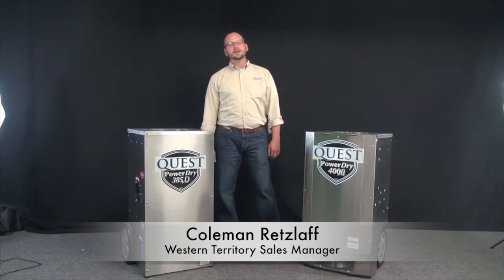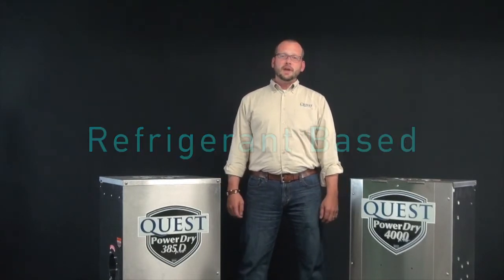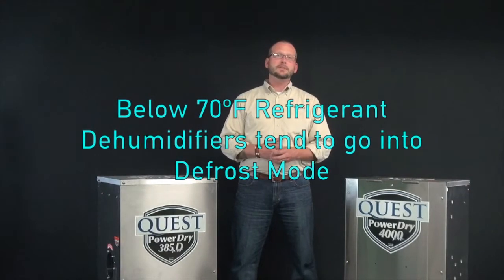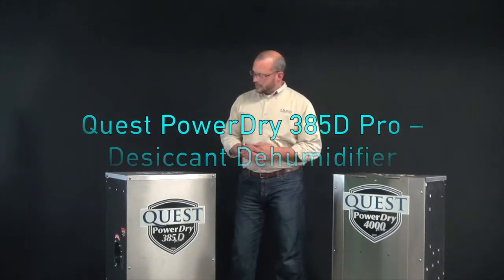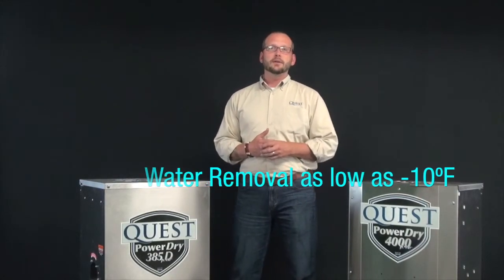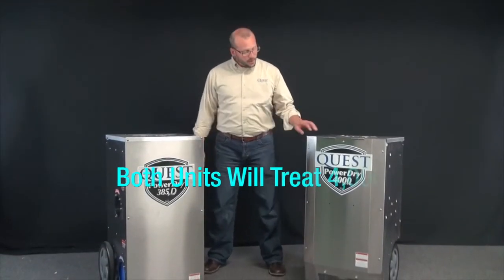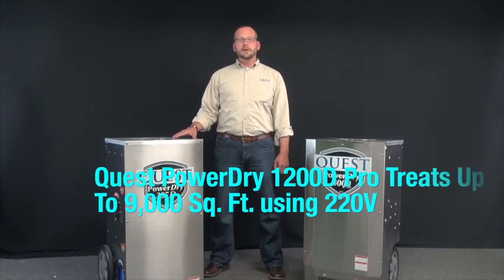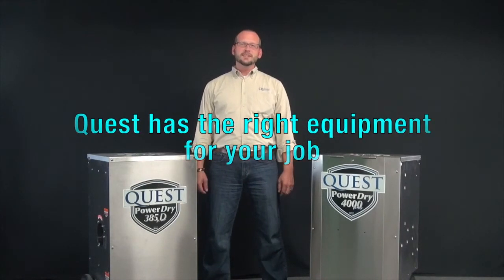Desiccants v. Refrigerant Dehumidifiers by Quest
Construction combines a variety of building materials that contain a wide range of moisture levels due to their composition, exposure and application. Excess humidity will affect the integrity of building materials, hamper curing and drying times and potentially lead to built-in rot and mold issues.

Quest dehumidifiers control the construction environment and allow the completion of construction processes in less time and with less rework due to damage caused by uncontrolled humidity levels. Quest refrigerant dehumidifiers are designed for maximum water removal, portability, durability and energy efficiency on the job site.